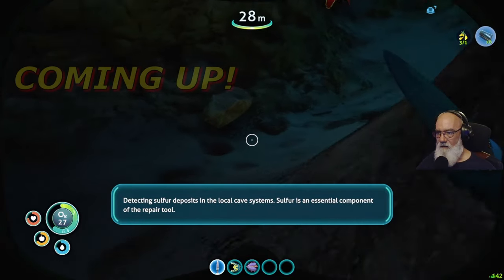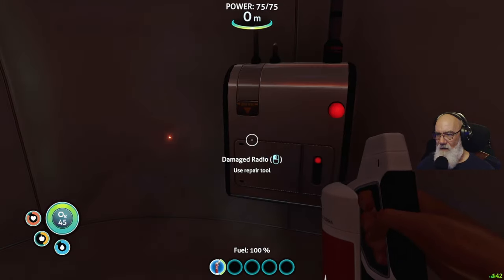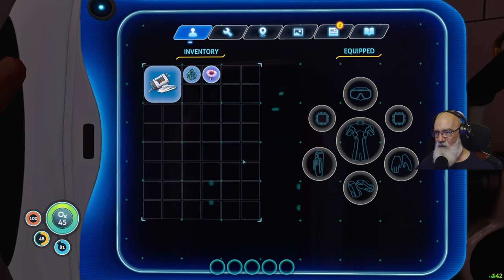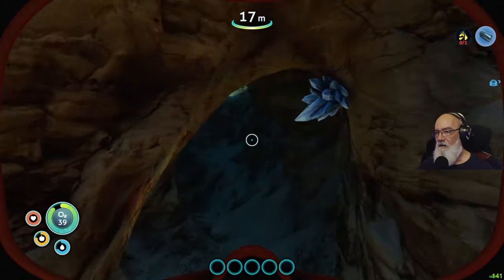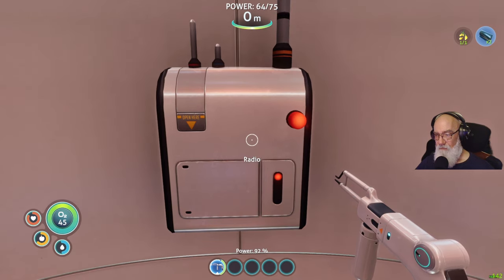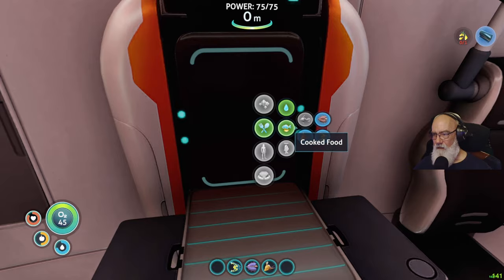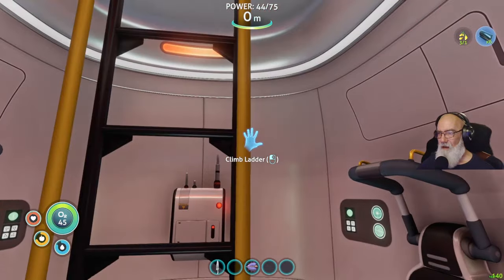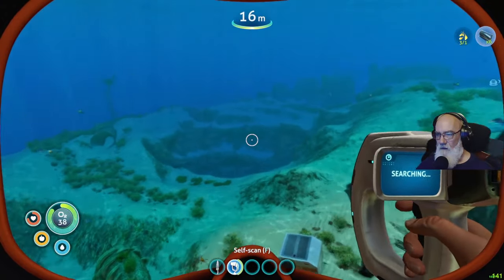"Getting Our First tools and Learning the Game Again!!" SUBNAUTICA Episode 1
Join me as I revisit one of the most beautiful and challenging Survival Games.

Channel Members!   @bigdog_50

As always, your support means the world to us!

Subnautica is an open-world survival game set on a stunning but dangerous alien ocean planet. Players crash-land in an escape pod and must quickly learn to survive in an underwater world filled with strange, beautiful, and sometimes deadly marine life. The game emphasizes exploration, crafting, and resource management, challenging players to gather materials, build high-tech gear, and construct underwater bases.

Key features include:

Diverse Biomes: Explore colorful coral reefs, deep ocean trenches, kelp forests, and volcanic regions, each with unique resources and wildlife.
Crafting and Building: Use collected resources to craft equipment, tools, and even submarines to help you survive and explore the depths.
Survival Mechanics: Manage your oxygen, food, and water levels as you dive into the unknown and encounter environmental hazards.
Dynamic Day-Night Cycle: Experience realistic underwater environments that change from serene by day to haunting by night.
With its mix of vibrant ecosystems and atmospheric gameplay, Subnautica offers a unique survival experience that combines exploration, discovery, and a deep sense of immersion in a beautifully designed alien world.